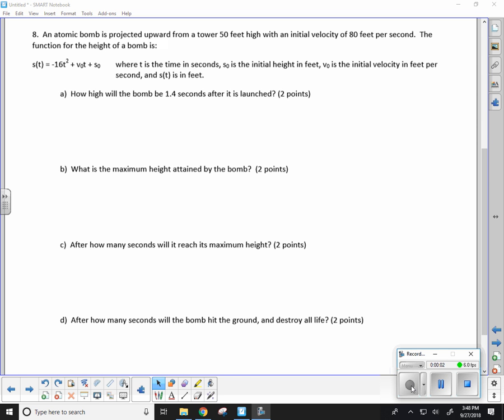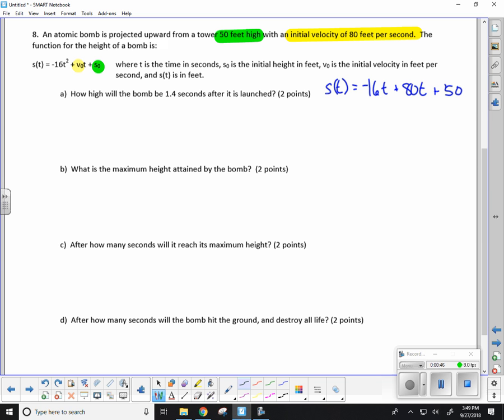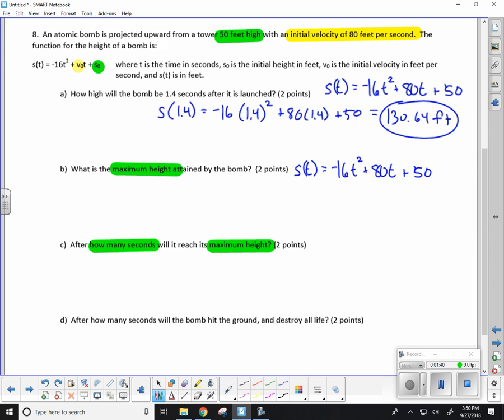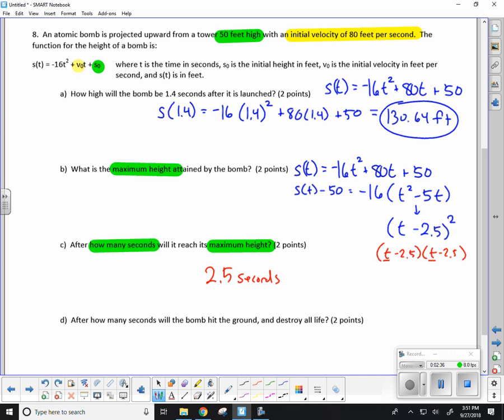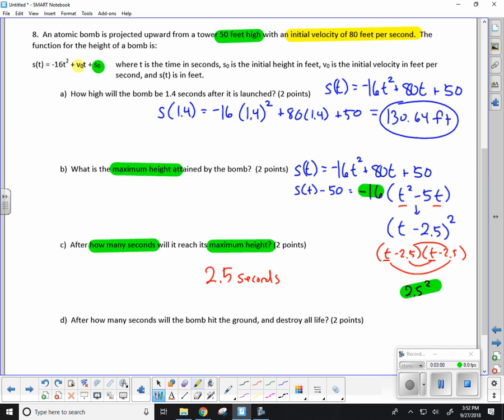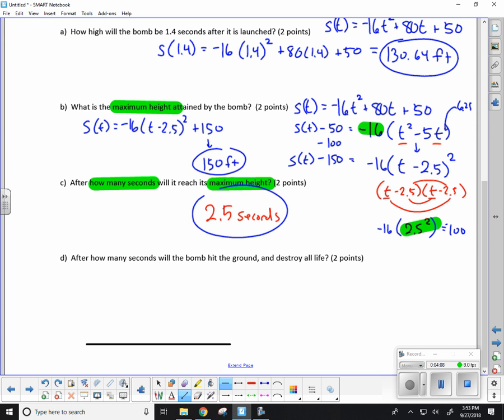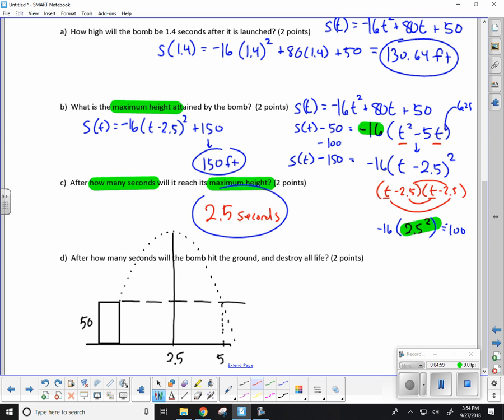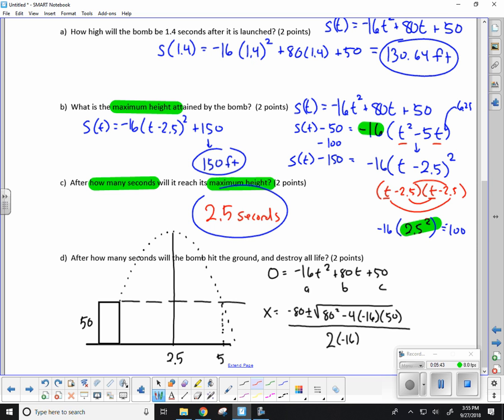Quiz Problem 8 Application